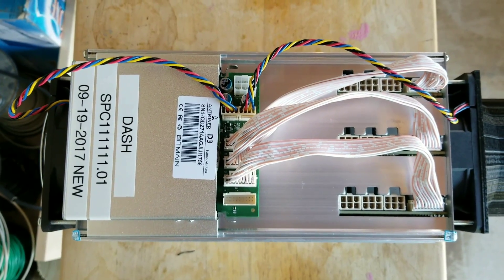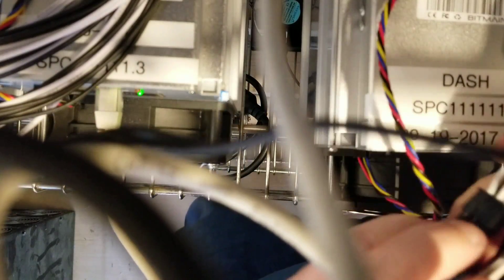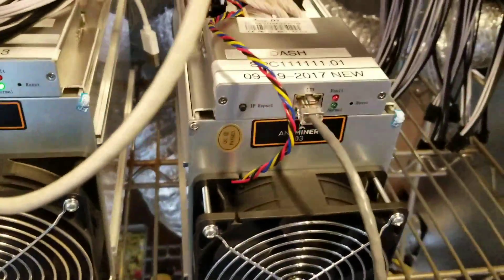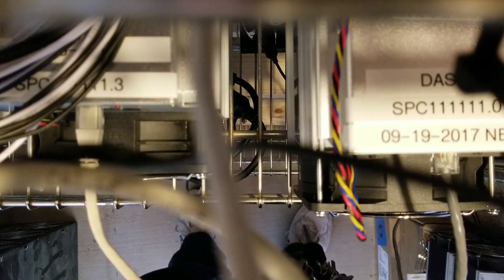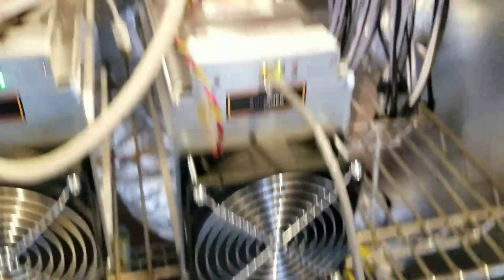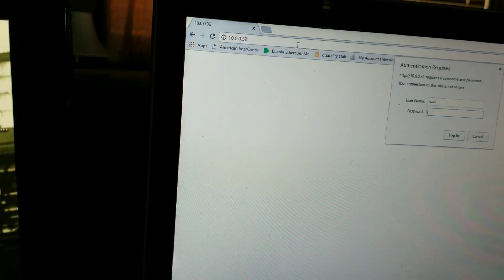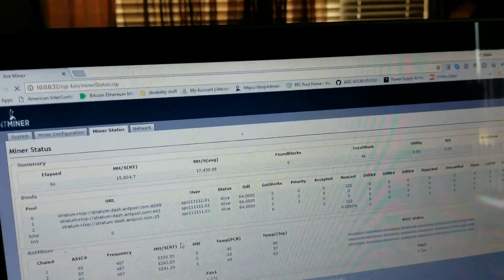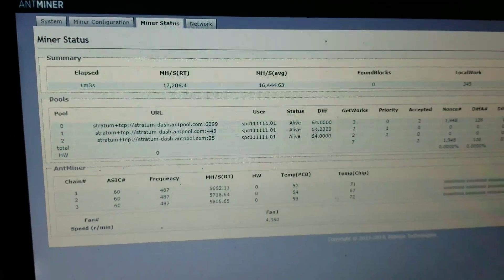Batch 1 antminer D3 great machine so far right out of the box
Antminer Batch 1 D3 setup first run and testing. this unit out of the box is running an average of 17.2 gh 2.2 better then promised.

day 5 is sat ad Sunday will not pay out till Monday night should b over $120.00 for the 2 days.

or

this is a bitmain sight. they just brought it on line just in time to release the antminer D3 and is optimized for the best mining with this machine

i would also use the power supplies you can run 3 L3+ or 2 of the D3, or S9's off of one power supplies. this equals less junk in your mining operation